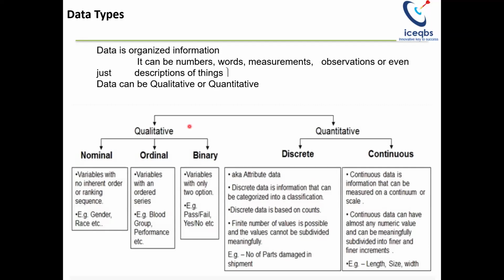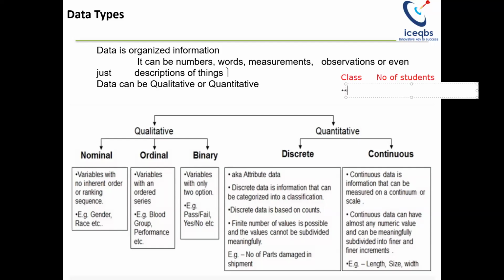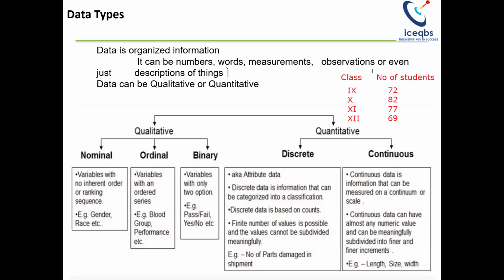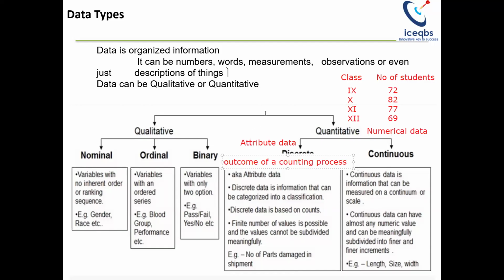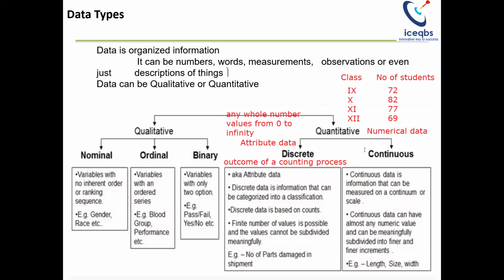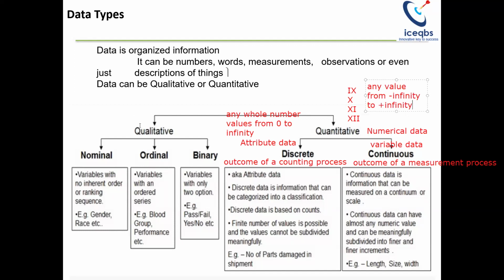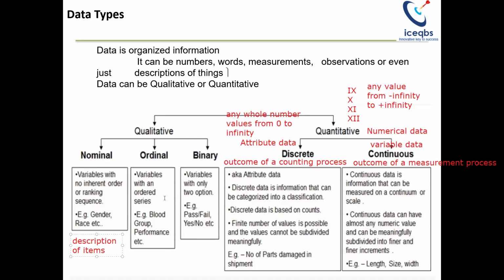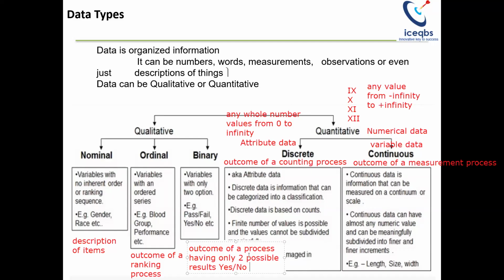Data Types Explained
Understand the fundamentals of Data Types and why they are essential in problem-solving, analytics, and process improvement. In this session from the ICEQBS Training Series, we simplify key concepts to help learners, professionals, and aspirants build a solid foundation for their certification journey.

✅ Clear explanation of data types
✅ Useful for Lean Six Sigma, Quality, and Business Analytics learners